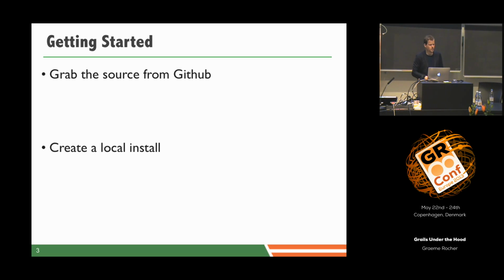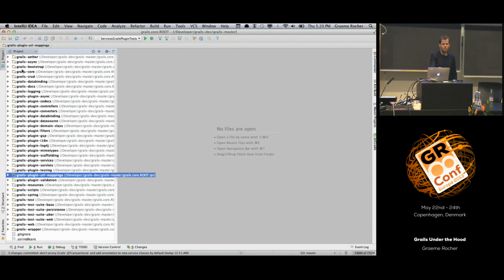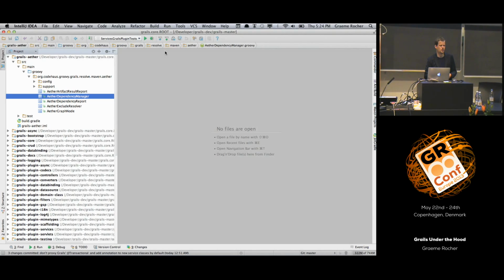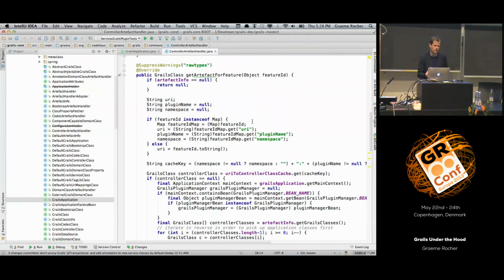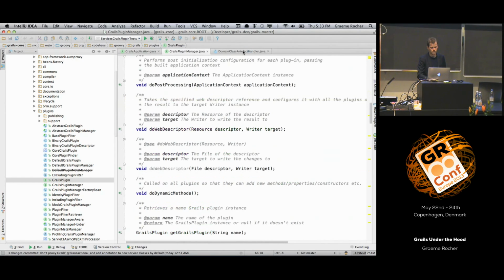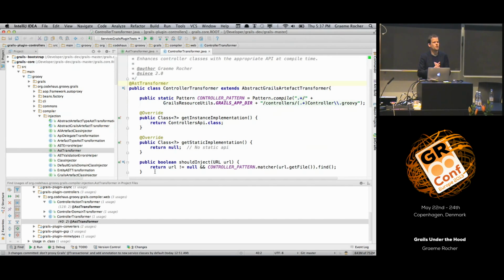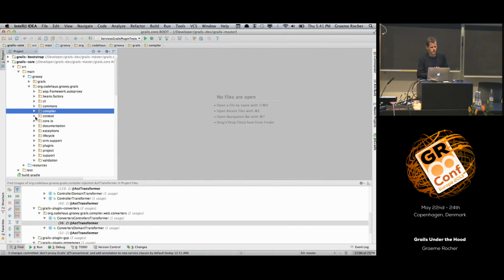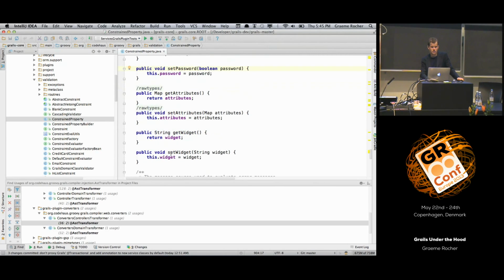Grails Under the Hood